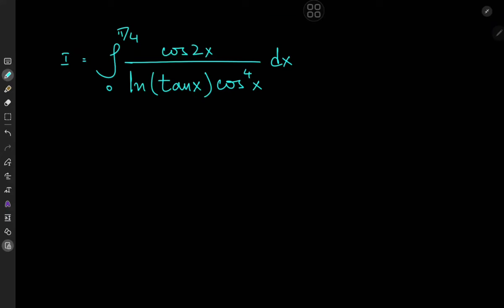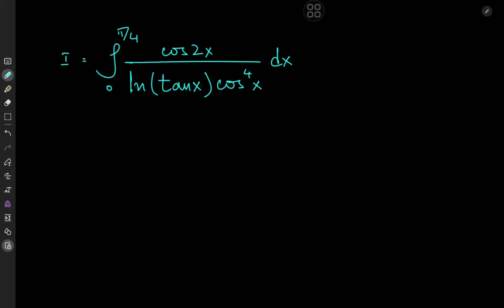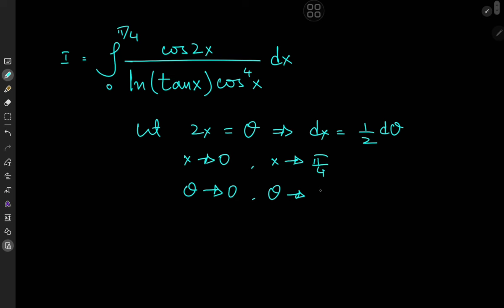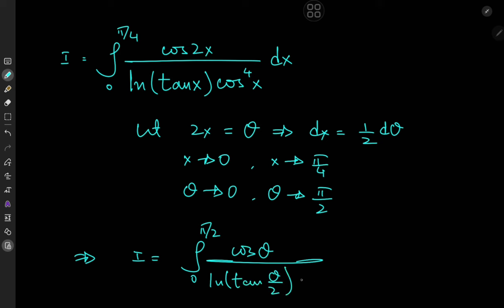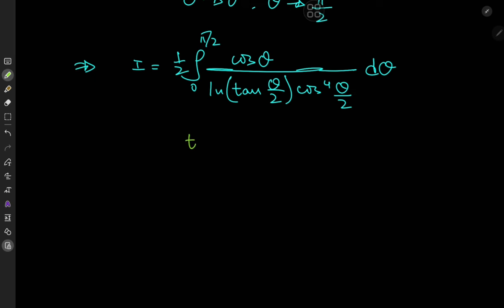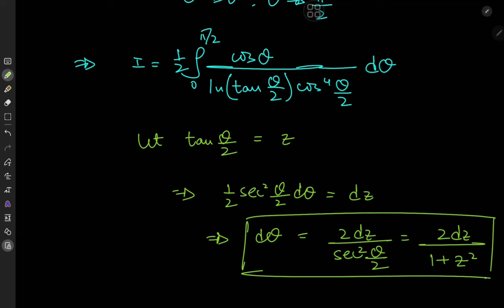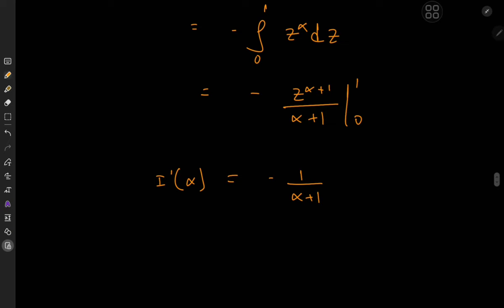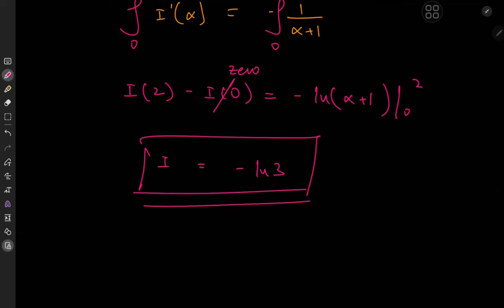A nasty looking trigonometric integral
Yet another trigonometric integral that makes you want to say "yo somethin ain't right here."